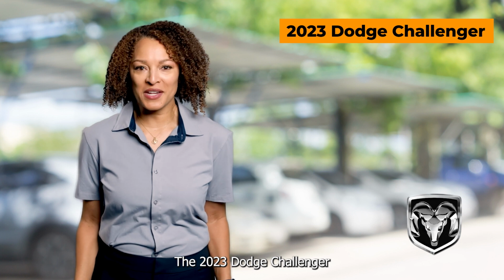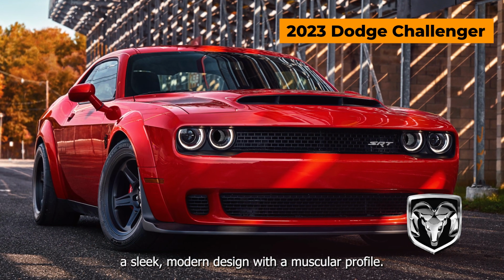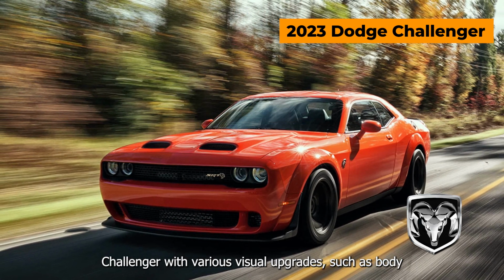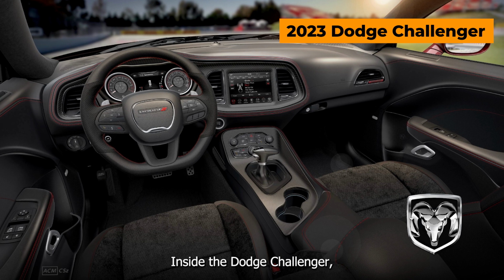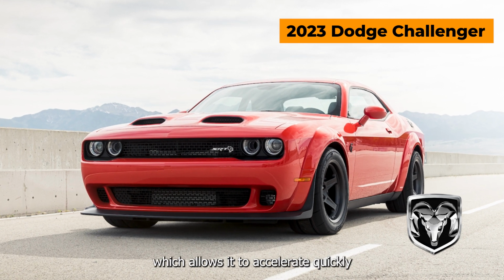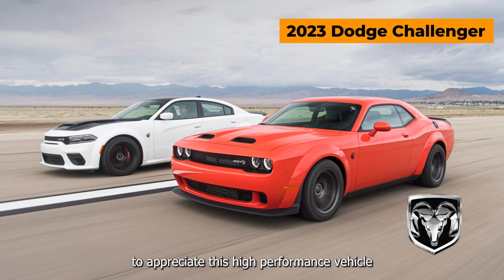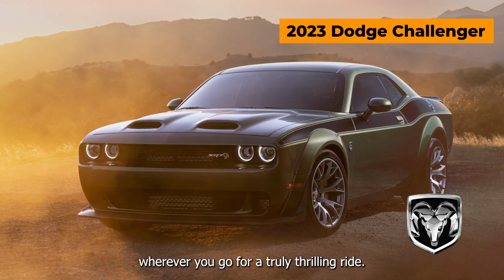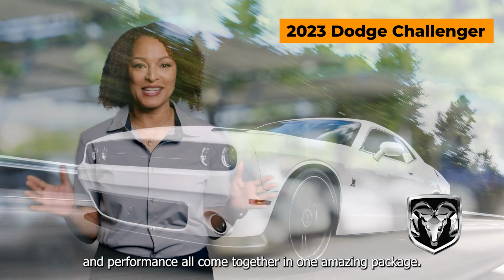2023 Dodge Challenger For Sale - Vehicle Walk Around Information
The 2023 Dodge Challenger is an amazing car that combines performance and style. The exterior of the Dodge Challenger features a sleek, modern design with a muscular profile. You can also customize your Dodge Challenger with various visual upgrades such as body kits, spoilers, and additional lighting elements. Inside the Dodge Challenger, you'll find luxurious interior appointments that provide total comfort and convenience. Performance-wise, the Dodge Challenger delivers impressive horsepower and torque which allows it to accelerate quickly and handle like a dream. There's no better way to appreciate this high-performance weapon than by seeing it in person. It's sure to turn heads and make an impression wherever you go! For a truly thrilling ride, look no further than the 2023 Dodge Challenger. Comfort, style, and performance all come together in one amazing package. Find your Dodge dealer near you today and get ready to experience what this incredible vehicle can do!